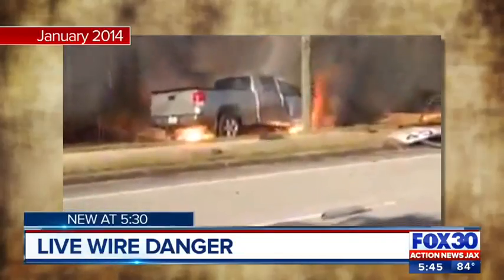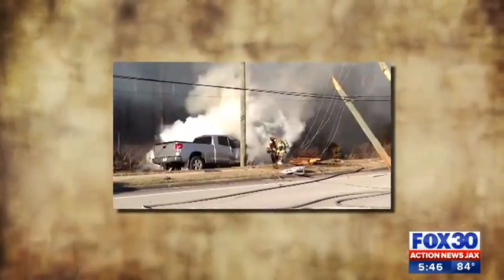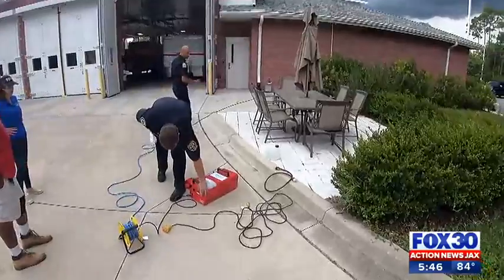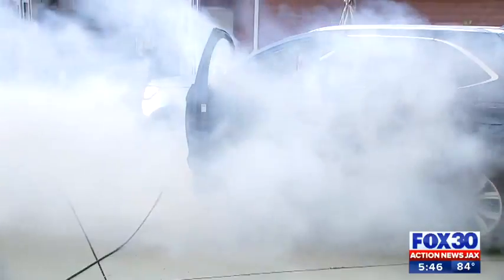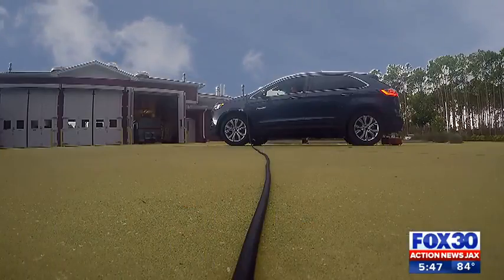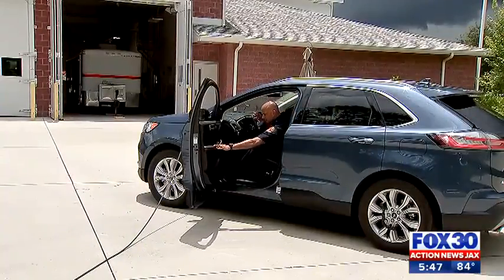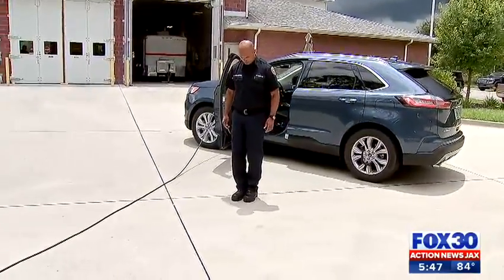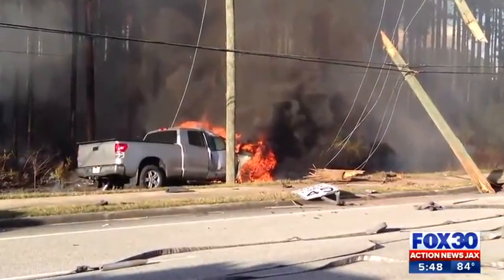Live wire danger